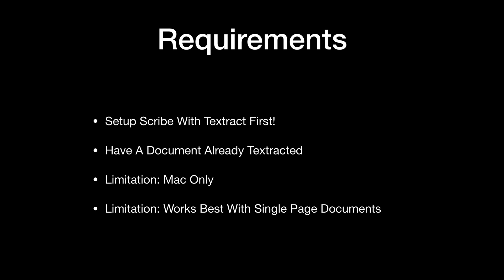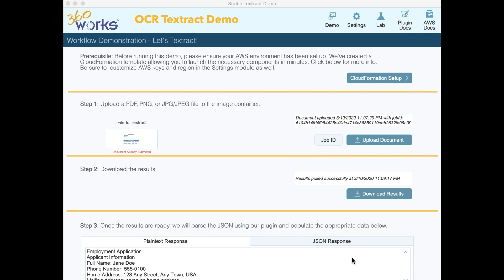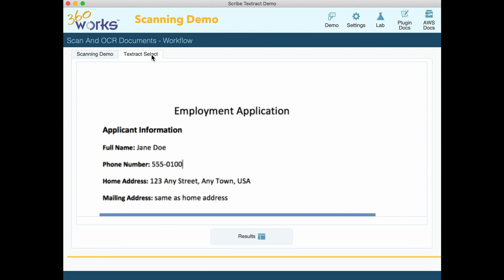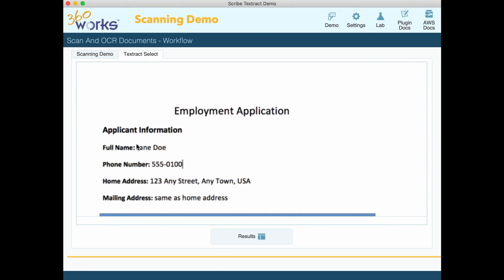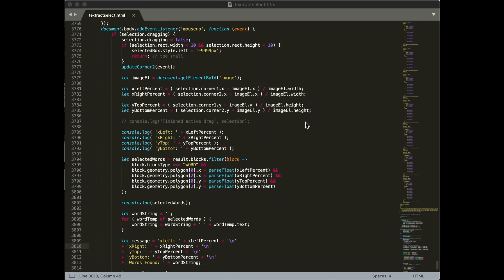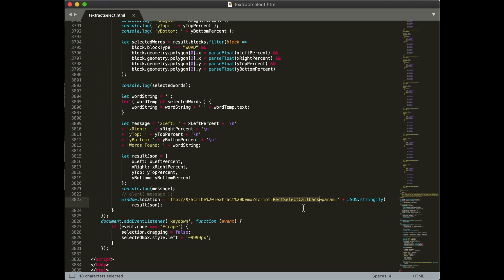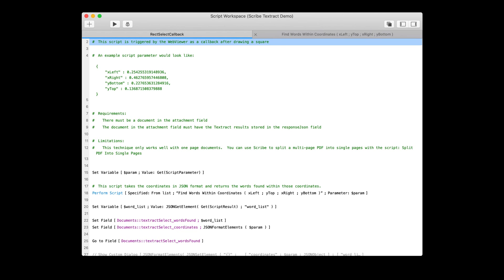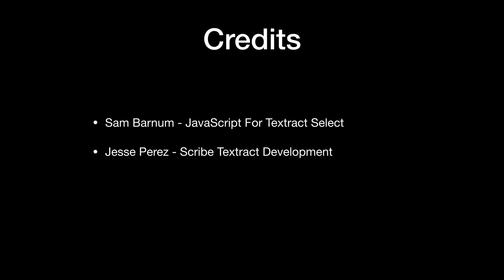FileMaker OCR Demo #3 | How to Extract Text from Select Areas of a Document Using 360Works Scribe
We are back with a new demo for 360Works Scribe 4 featuring OCR in FileMaker! This time our focus is on extracting text from select areas of your PDF document or image file. If you have a stack of files (i.e., forms, receipts, photographs) with text in the same select area and you need to pull this text into FileMaker, you can easily automate this process with Scribe.

Our plugins do require you have experience with FileMaker development and general tech foundations. If you are more of a user or on the business side, no worries! We offer consulting to integrate plugins for you or get more knowledge on starting out with plugins at our docs wiki

In this demo video, we will show how you can use the new drag-and-drop and coordinates functionality in Scribe to extract text from documents and images in select areas, to then store the data in FileMaker automatically.

Download the Scribe demo file to test out the new OCR functionality